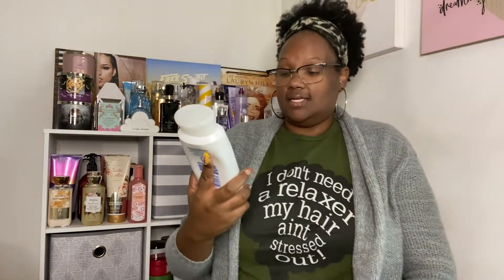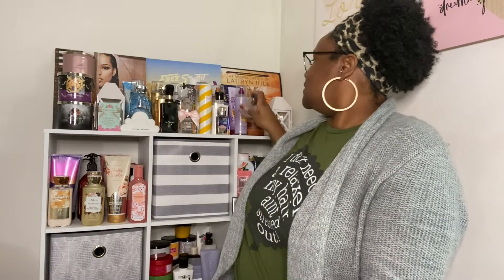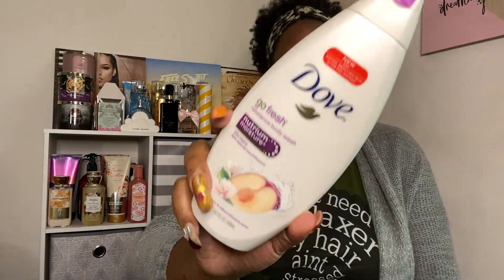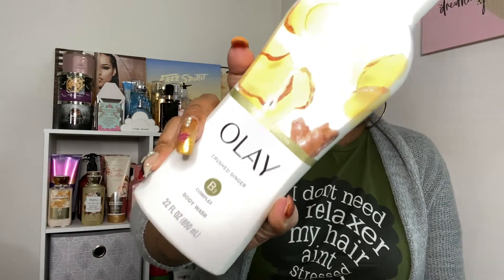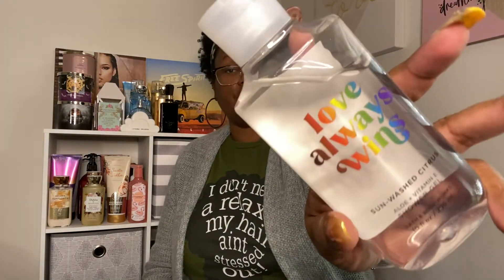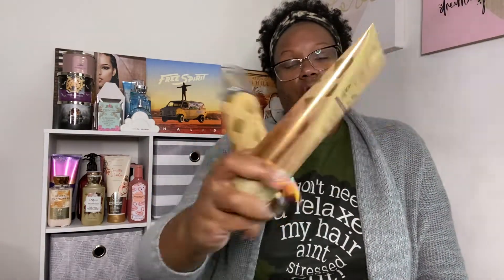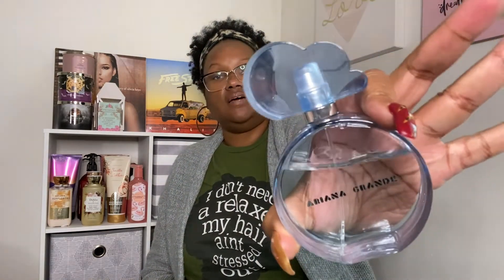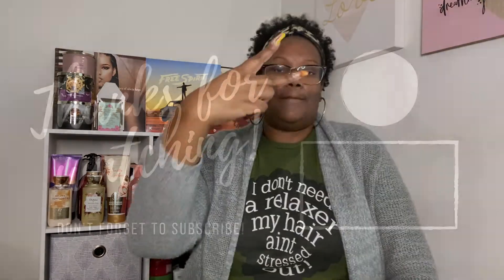FRAGRANCES I WORE LAST WEEK FROM BODY WASH TO PERFUME/MISSNATURALSHAY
In this video I show you the Fragrances I wore Last Week! From body wash to perfume!

I hope you enjoy and I love you for watching!!

SUPPORT MY GREAT NIECE!!!

I love you guys for watching ❤️

MY HUGE BATH AND BODY WORKS SEMI ANNUAL SALE COLLECTION
WHAT I PURCHASED AT THE SALE 😍

I love y’all for watching!!!❤️

Huge Bath and body works haul/$6.50 hygiene products

Target Men’s Body Care Haul

Dollar General Self Care Haul

Lane Bryant and Torrid Haul

Bath and body works body care haul

New Tree Hut Body care products

Walmart and Dollar General Hygiene products haul

My huge body care collection
Care
Target and Amazon self care haul